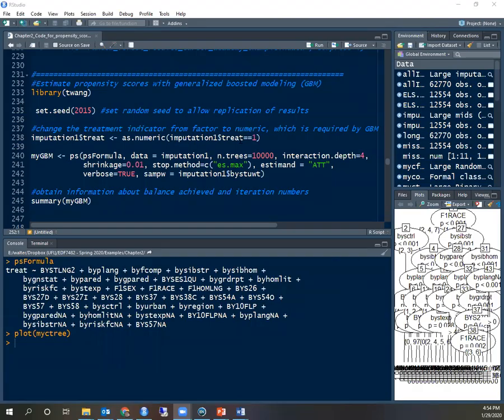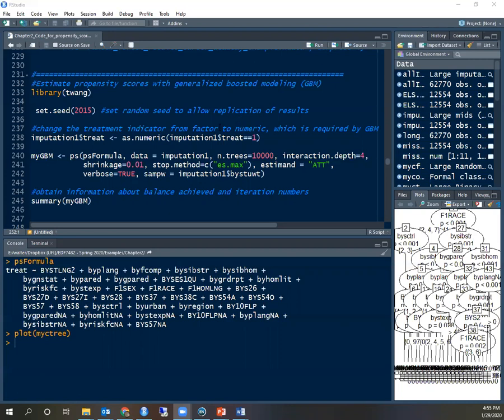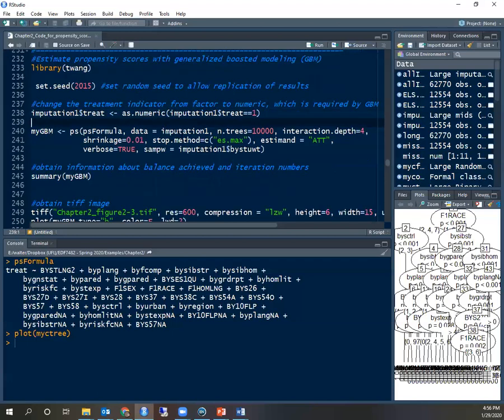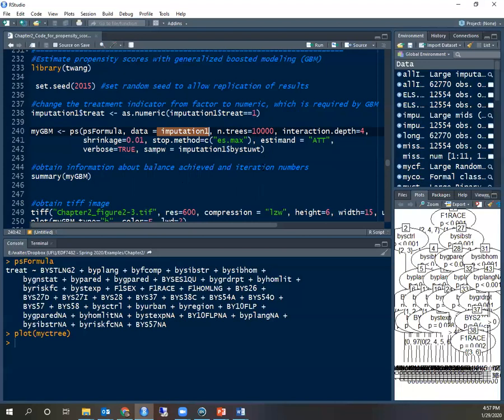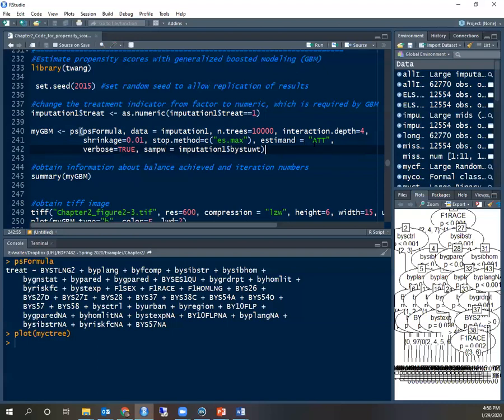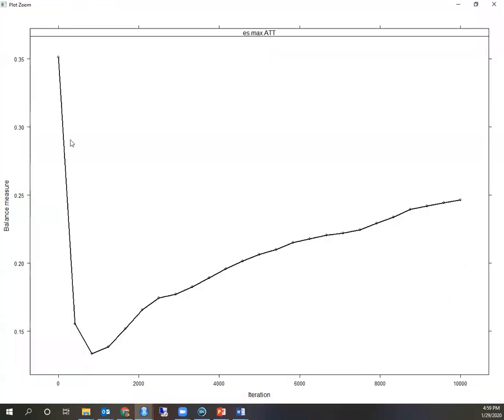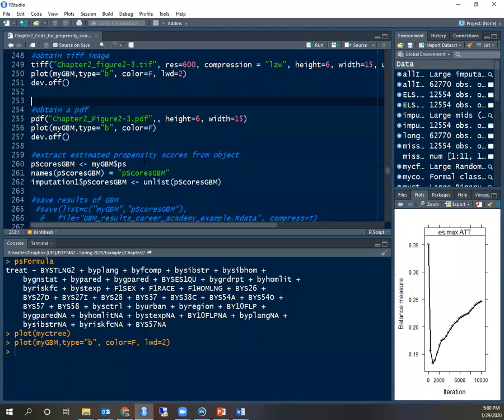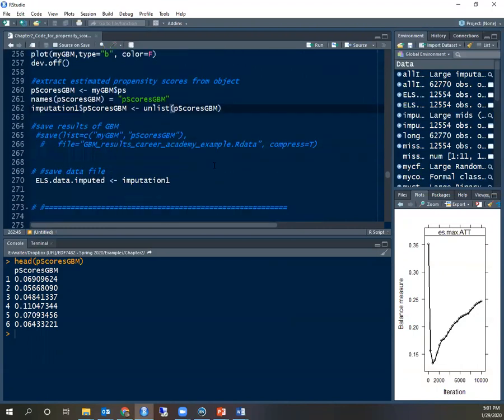Generalized Boosted Modeling to Estimate Propensity Scores in R with the twang package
Dr. Walter Leite demonstrates how to use Generalized Boosted Modeling with the twang package in R to estimate propensity scores of students participating in a career academy in high school. The data and code for this example are from Chapter 2 of the book Practical Propensity Score Methods using R by Dr. Walter Leite. The R code and data for this video can be found
This video is part of the @practicalpropensityscore channel.